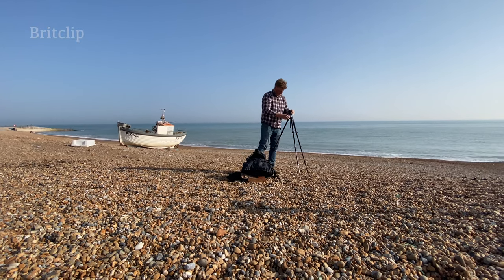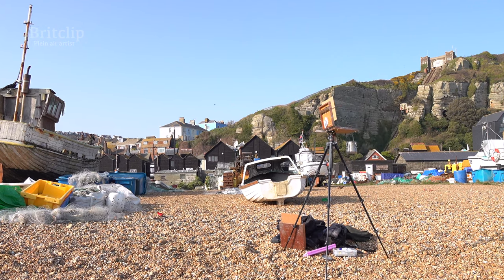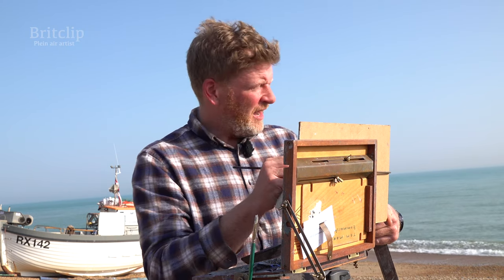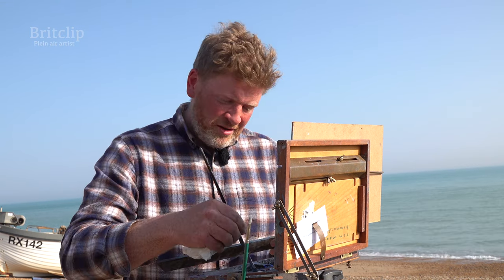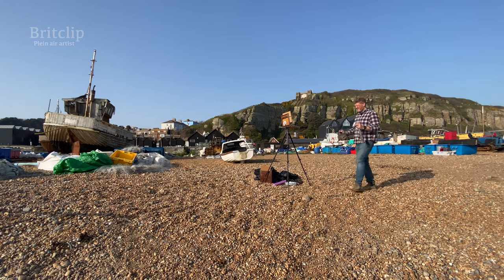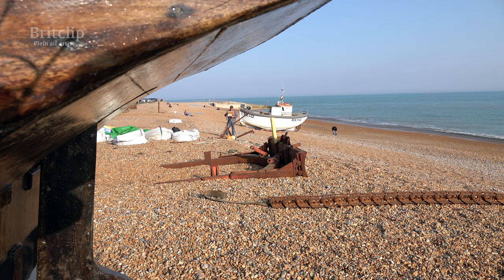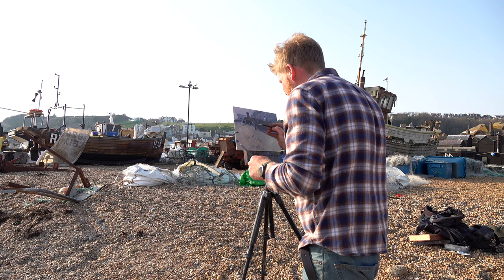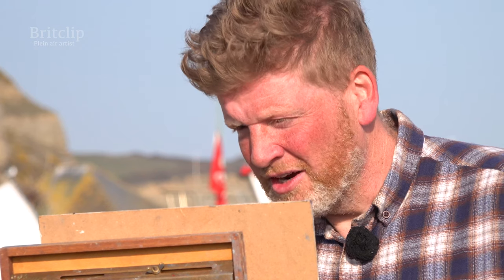Plein Air Painter - Tom Marsh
French impressionist painters such as Claude Monet and Renoir advocated plein-air painting.

Plein air is the name given to painting pictures out of doors.

British artist Tom Marsh also shares a passion for painting outdoors, in front of the subject, and capturing the essence of their surroundings with freshness and energy.

Tom has a degree in Illustration and Fine Art from the University of Kent in Canterbury. He now paints exclusively in oils and in the “plein air” style which gives him the purest sense of immersion and capture.